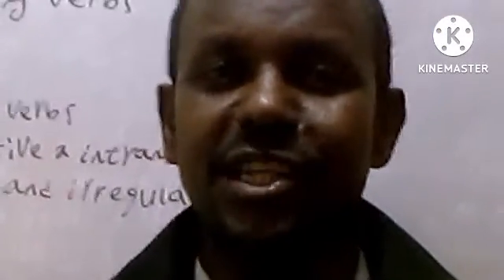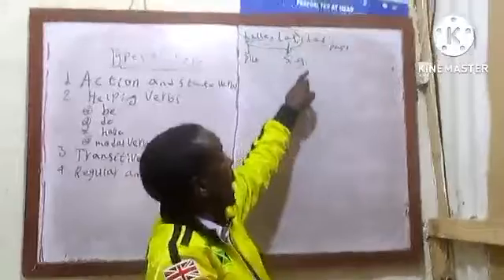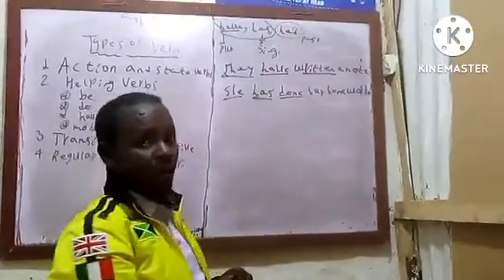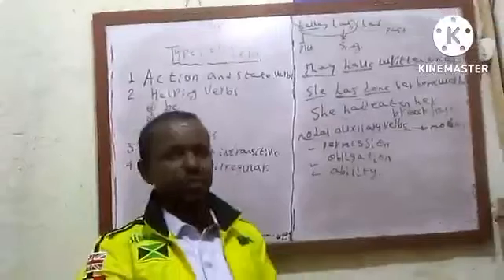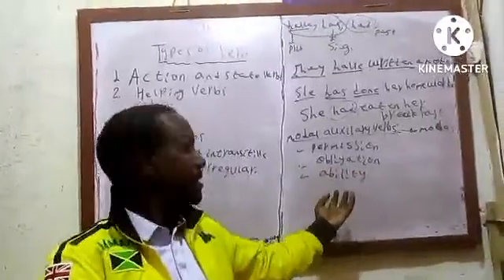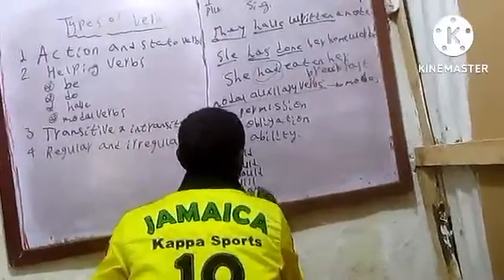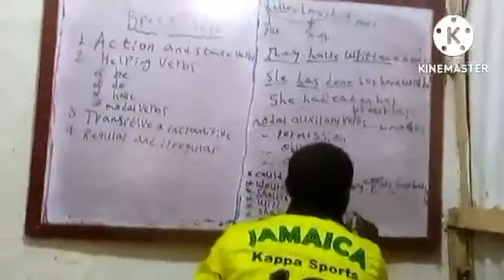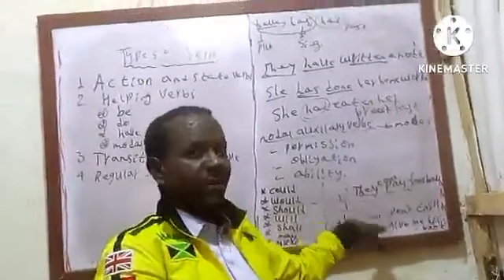Helping verb/verb to have and modal vetbs/